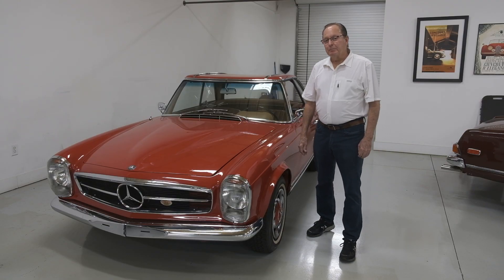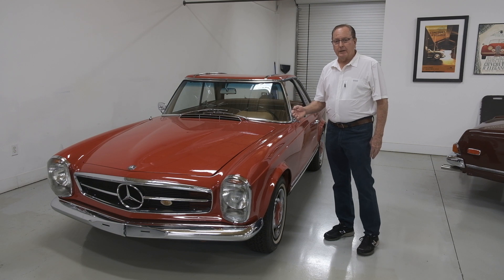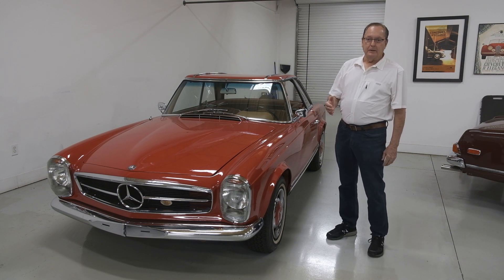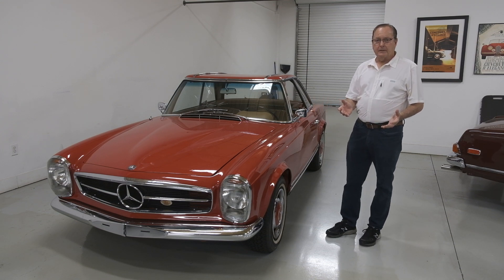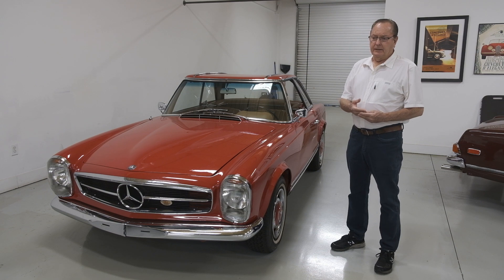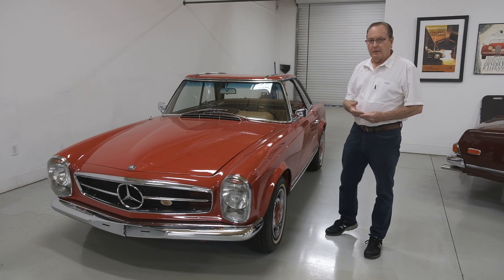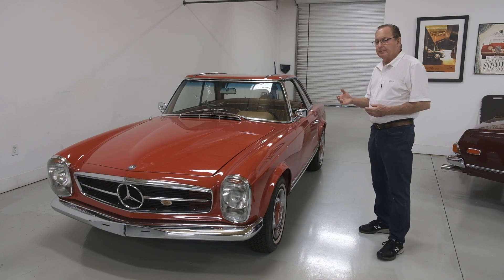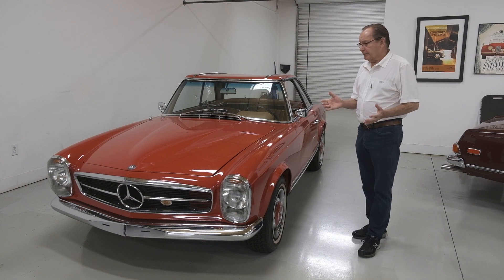Meet Dale Moss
Success is in the Details Series (One of Three)